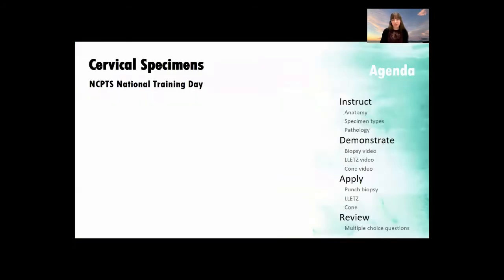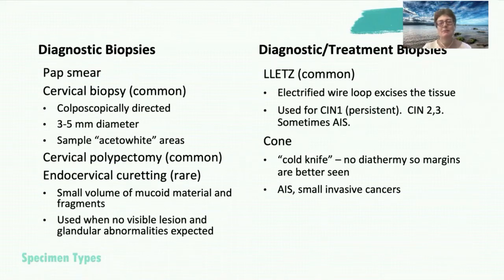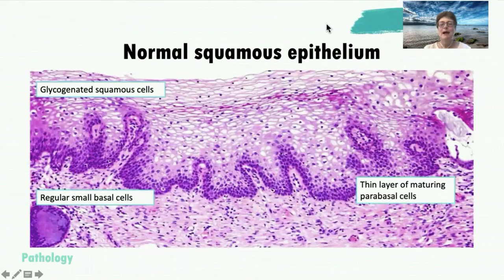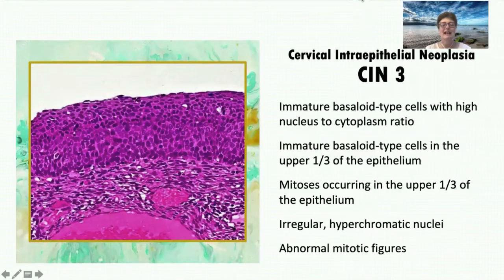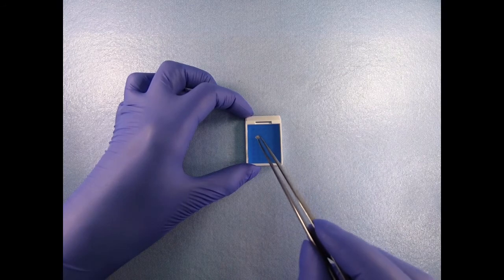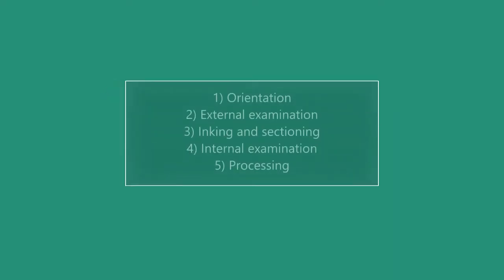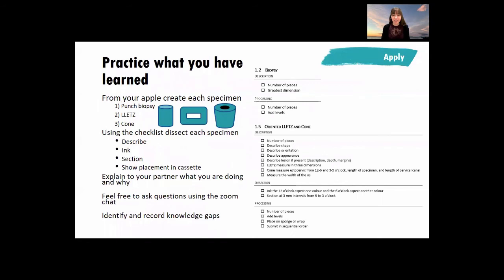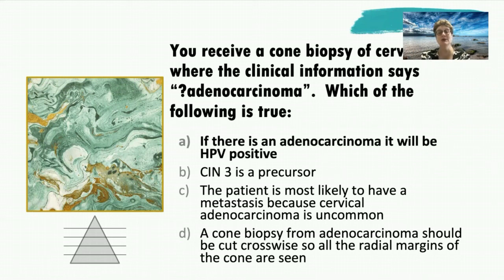Grossing cervix specimens